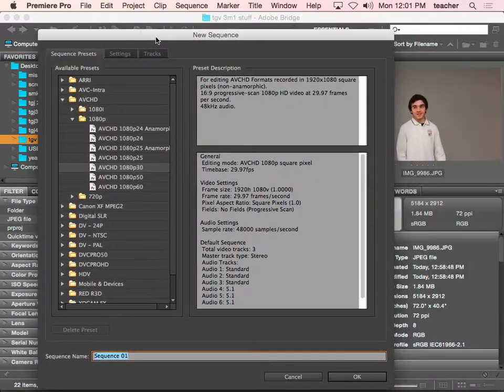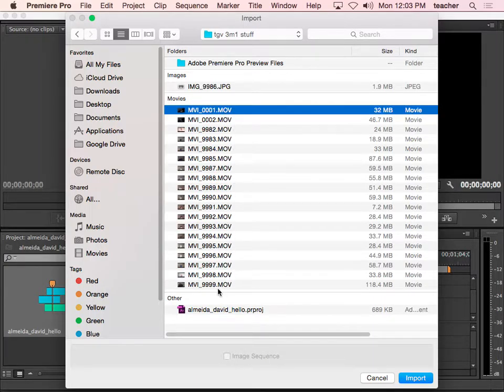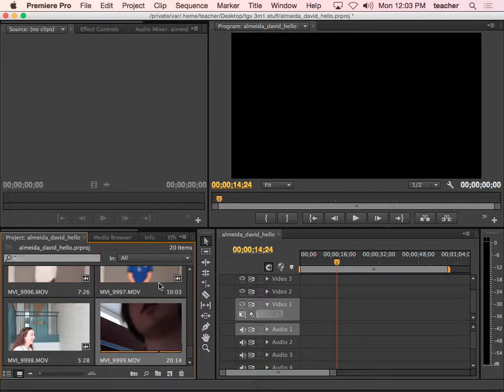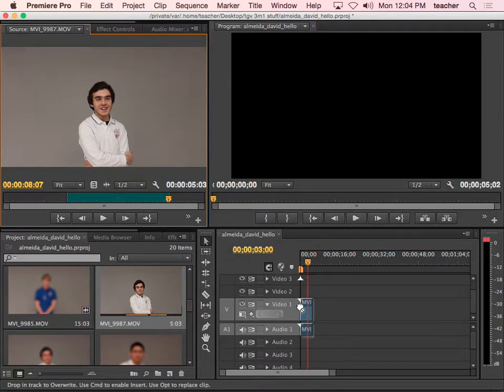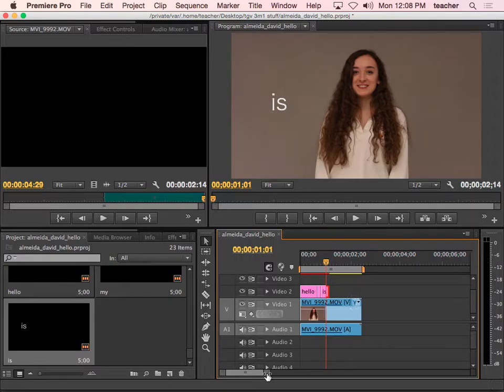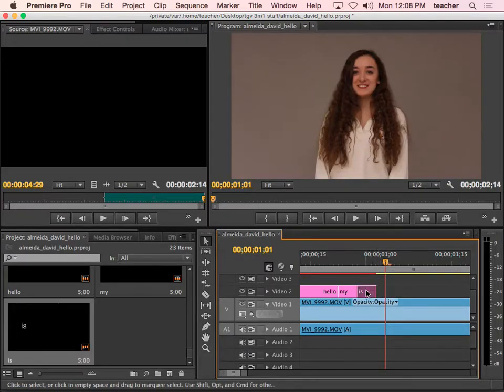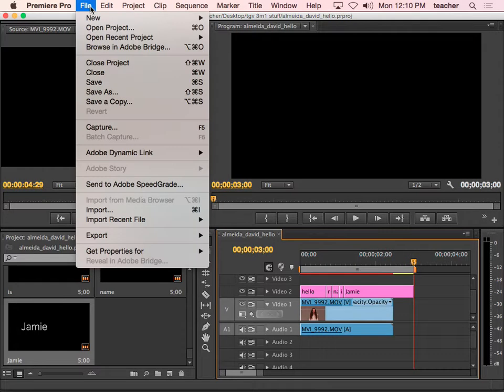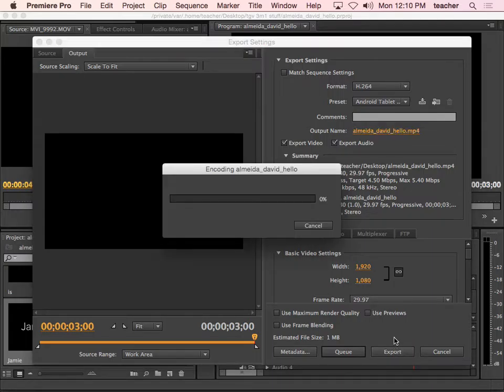tgv premiere edit basic name